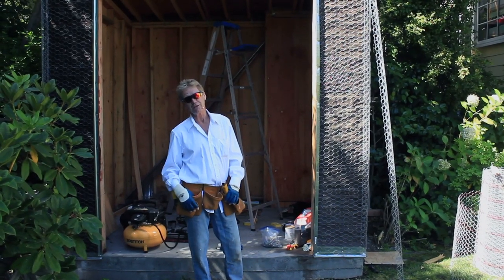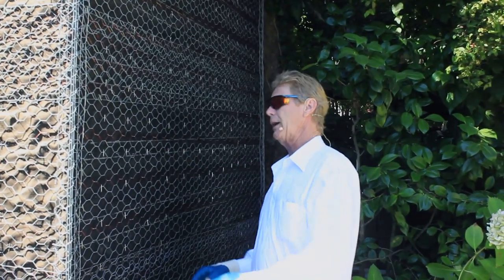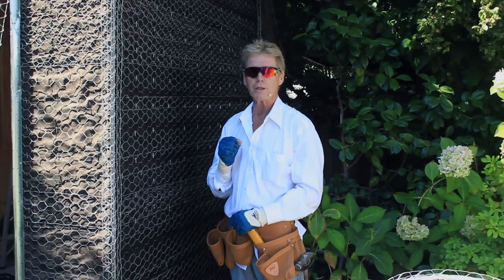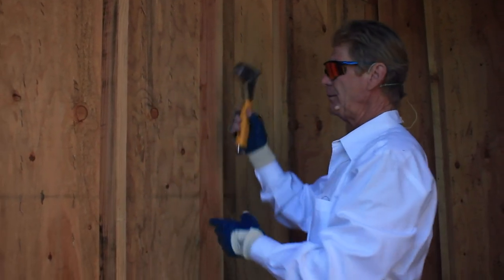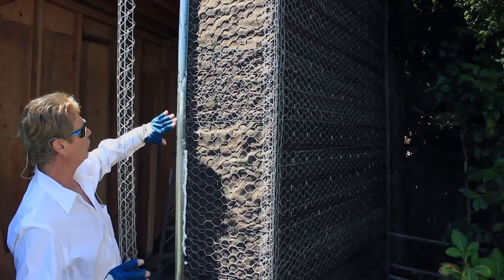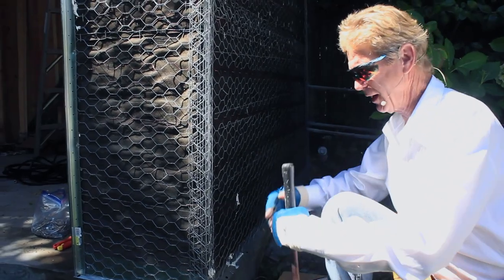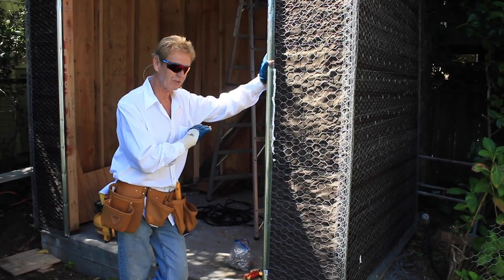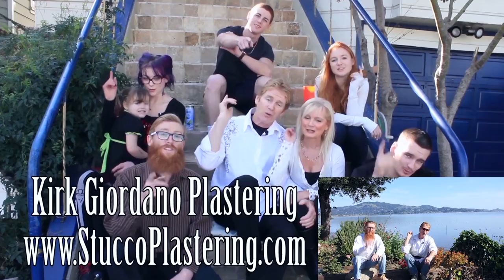Stucco lathing failures.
Hello all, we’re showing some stucco mistakes in lathing, do’s, and don’ts.
This way, you can properly waterproof your stucco walls.

 Lath is simply the first step in the stucco process.
First, you attach two layers of Grade D paper or two layers of 60-minute paper to protect the plywood substrate from rainwater damage.

 Galvanized-steel-Stucco-Netting 17 or 18-gauge galvanized woven wire netting was used to reinforce paper for exterior Portland cement stucco walls.
You can use furring nails or more modern equipment, as we have been doing for forty years, ‘Staples,’ using an air-powered staple lath gun.
 Remember, 7/8 of the leg has to be embedded into the stud, which usually means with plywood sheathing, your best bet is to buy inch-and-a-quarter crown staples with a width or crown of one inch to keep up with current inspections or codes.
  Don’t over-staple the lath. Only ever 6 inches on studs.

 Howdy all, in this video, I’m poking fun at my pal for doing his own lath and over-stapling with a few other common mistakes. At least he tried.

  More LATHING Tips
Stucco mesh or chicken wire.
Stucco staples vs. Furring Nails.
How to lath a stud wall.